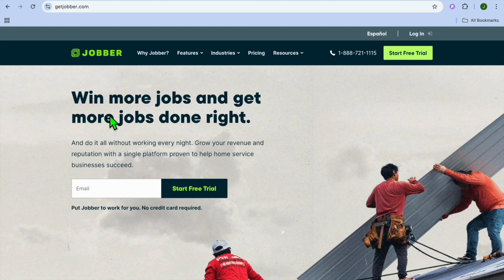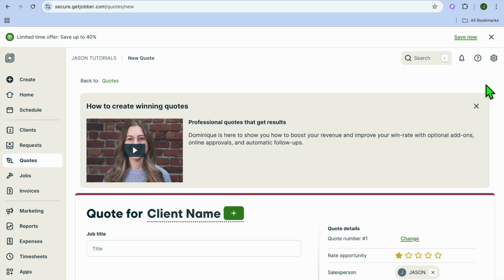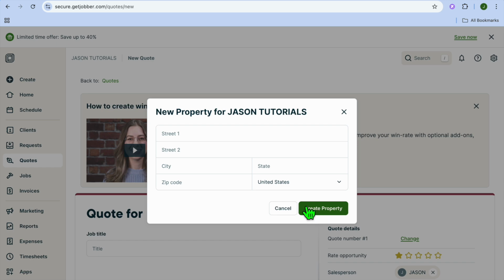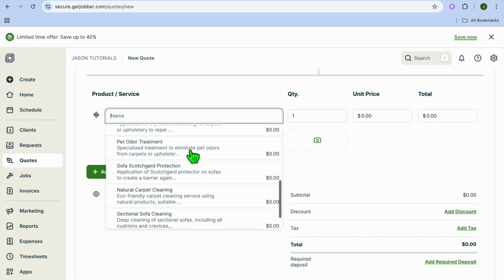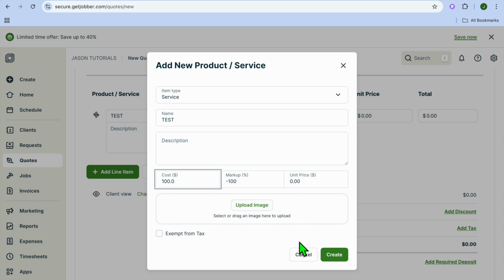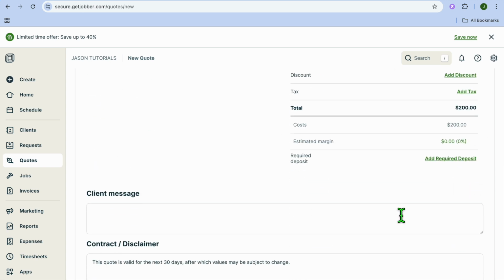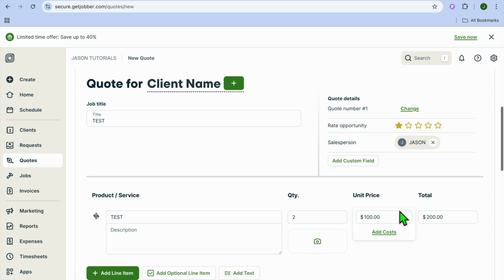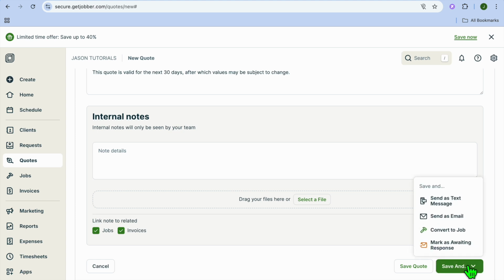How To Create A Quote On Jobber (JOBBER TUTORIALS FOR BEGINNERS)